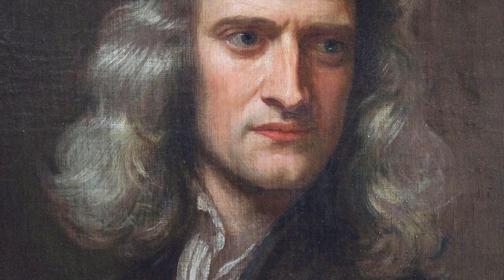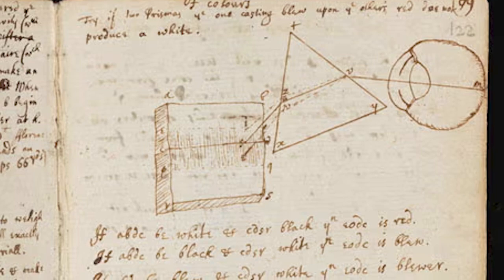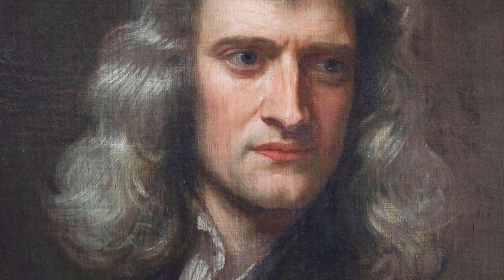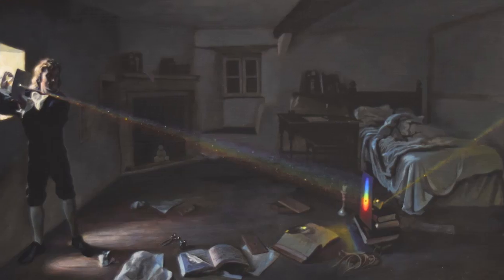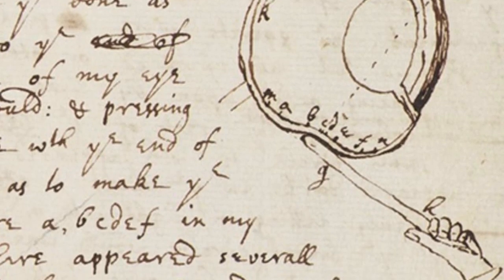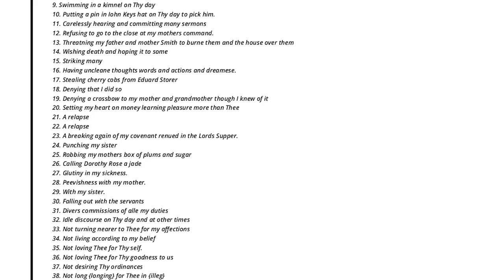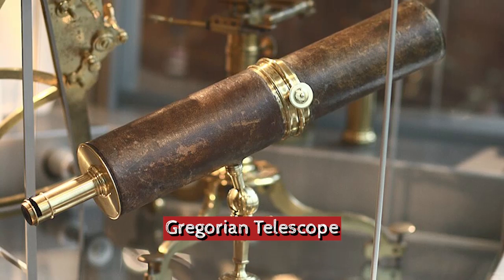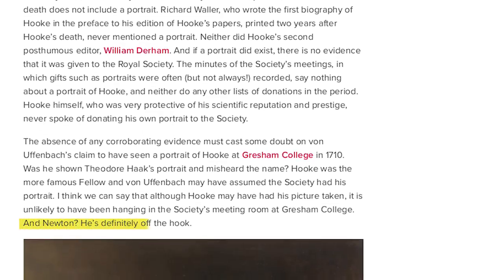Isaac Newton Was A Jerk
Newton may be known because of his genius, but he was also known for his unattractive behavior.

Timestamps
0:00 Robert Hooke's Painting
0:32 Hooke and Newton's Feud
2:17 Genius of Isaac Newton
3:13 Newton Was A Jerk
4:39 The Other Side
7:14 Understanding Newton